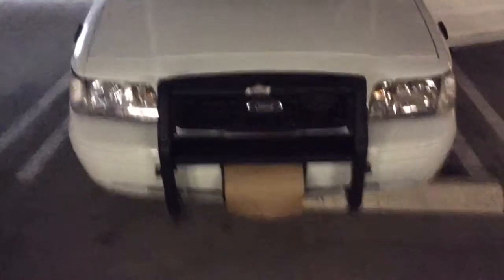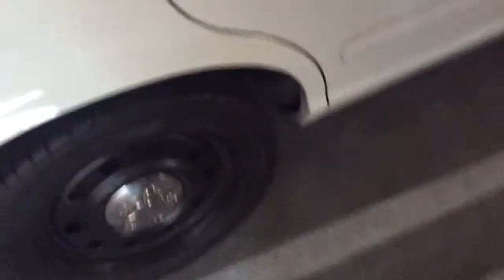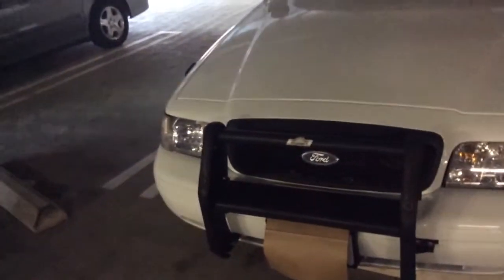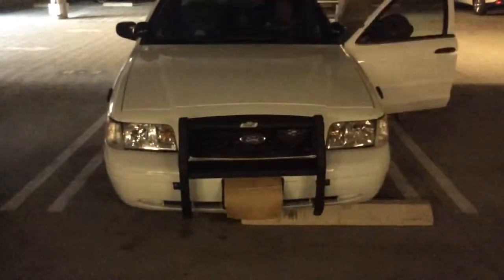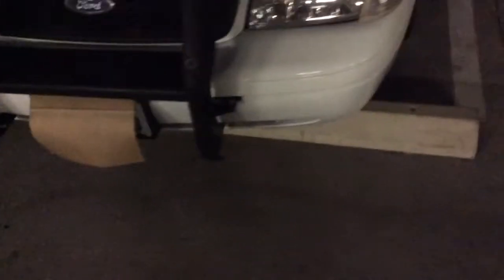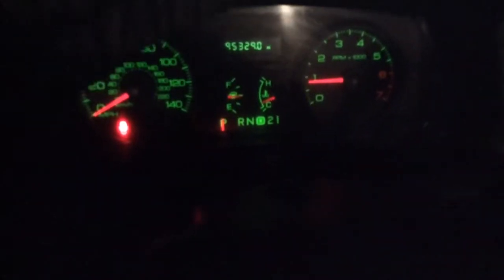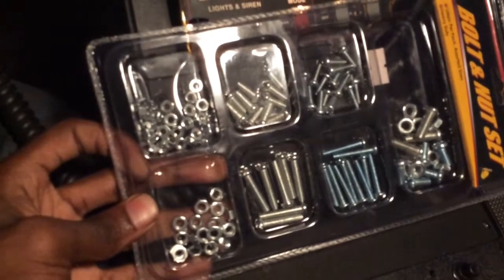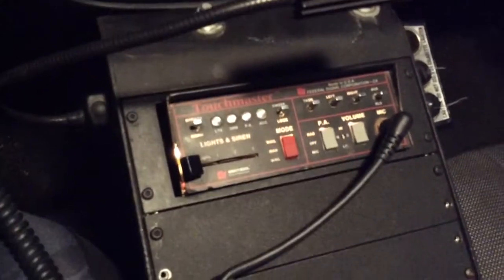trim AD2BBD0E 491F 4799 ABB8 AE3B4198C33E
This is a video of my 2006 crown vic p71 white i will make more as soon as i can thanks